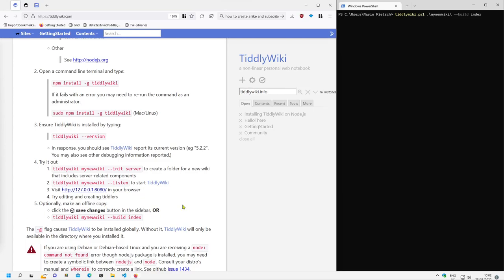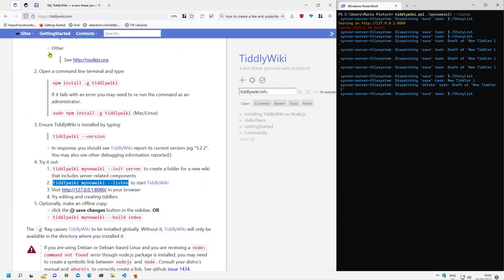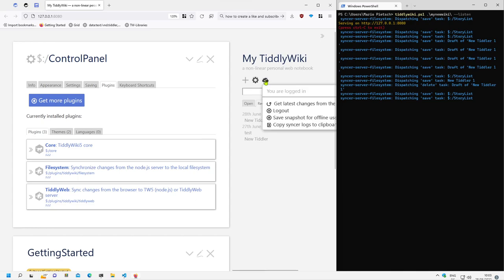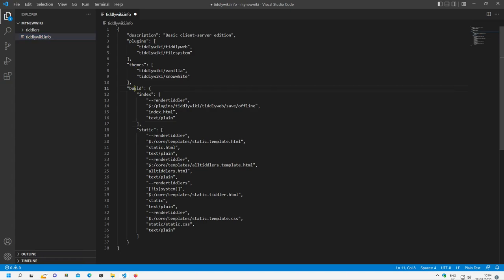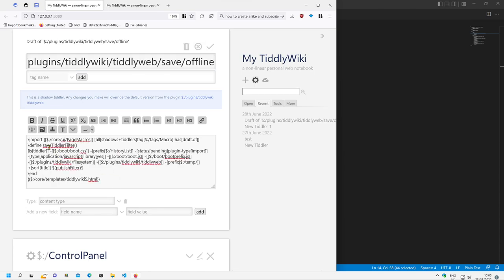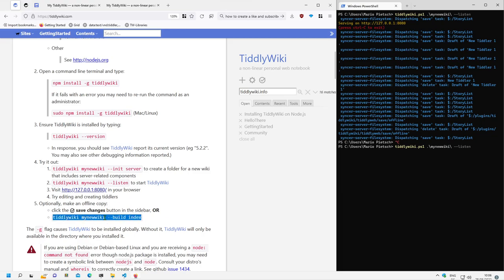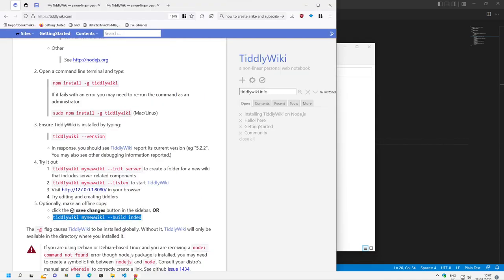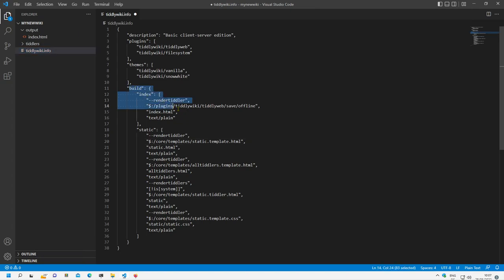08 Build an Index wiki with the CLI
A short introduction, how to build a tiddlywiki index.html single file wiki using the CLI (command line interface)